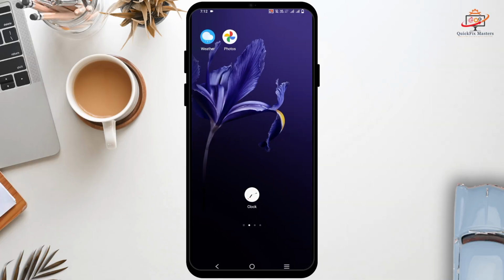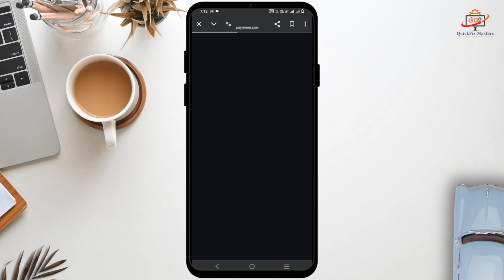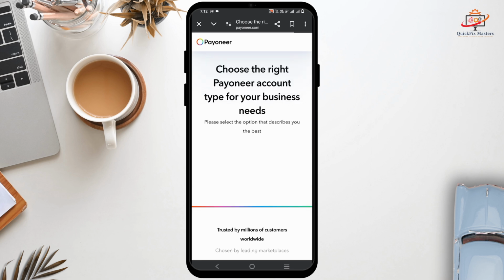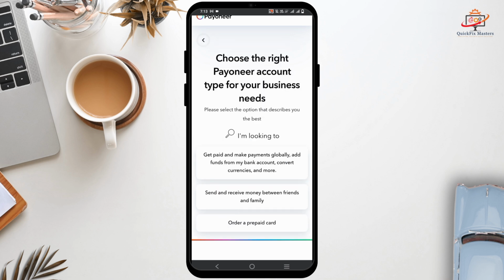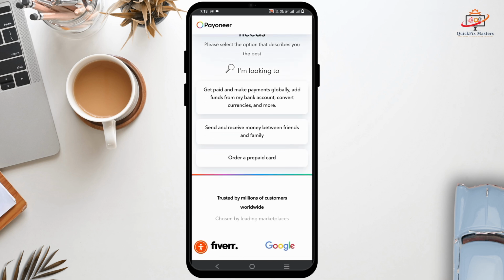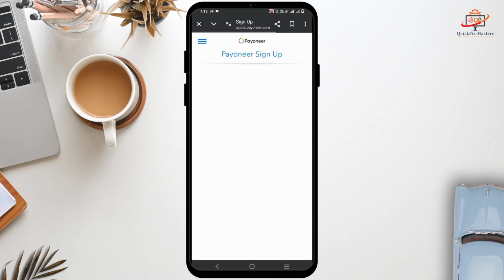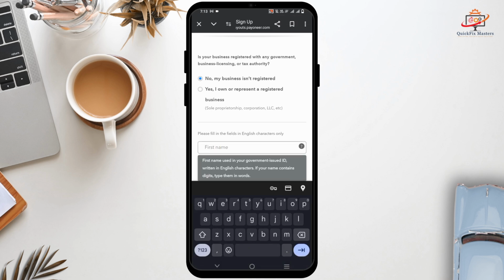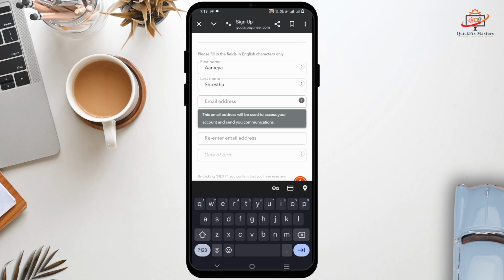How To Create Payoneer Account 2024 | Payoneer Sign Up !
Looking to create a Payoneer account? This guide will walk you through the steps to sign up for a Payoneer account in 2024 and start managing your international payments effortlessly.

**Timestamps:**
0:00 - Introduction
0:10 - How To Create Payoneer Account & Approve Within 1 Day
0:20 - How do I sign up for a Payoneer account?

0:30 - Tips for Setting Up and Verifying Your Payoneer Profile